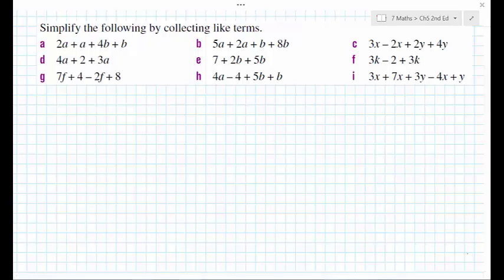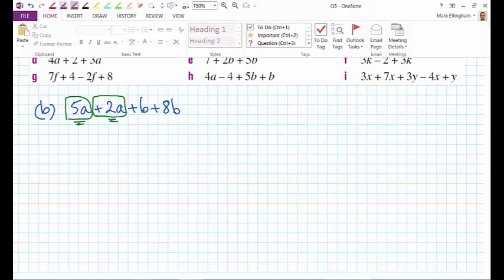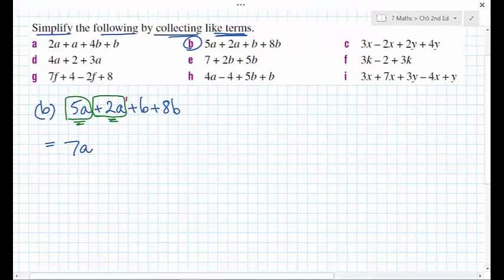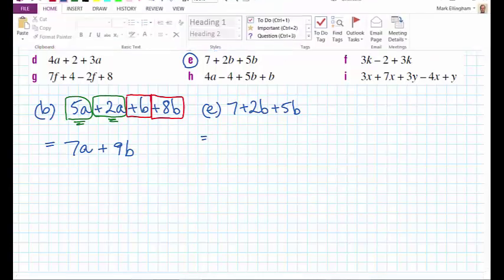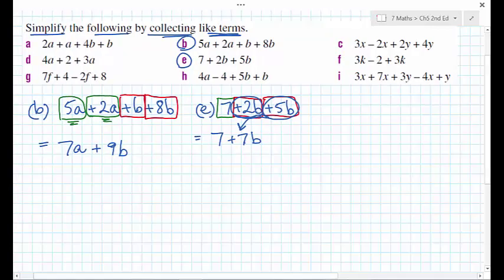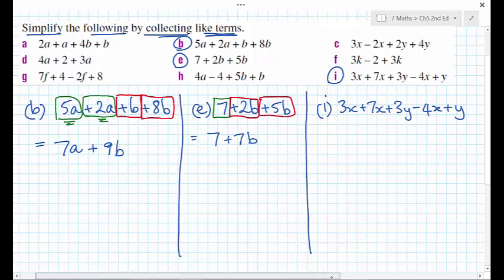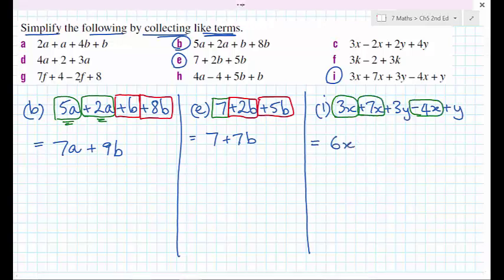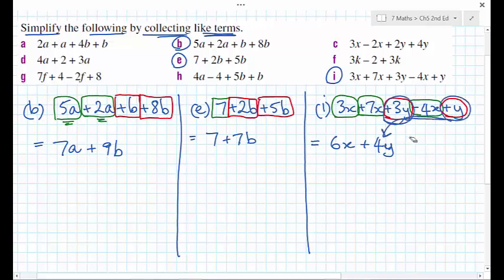7mat 5D Q5 simplify by identifying like terms 16